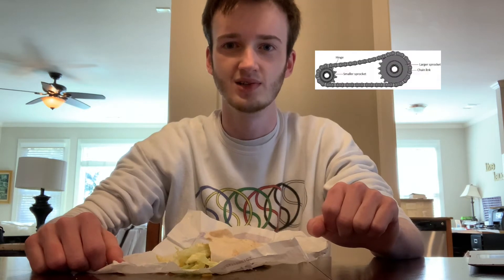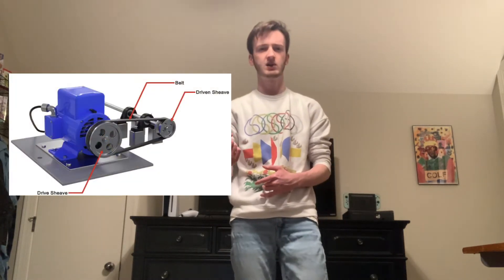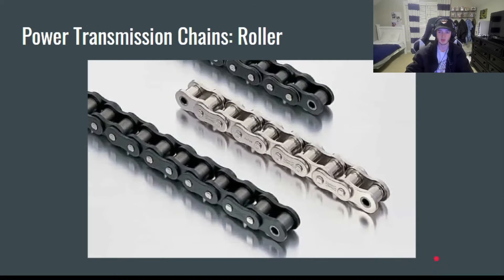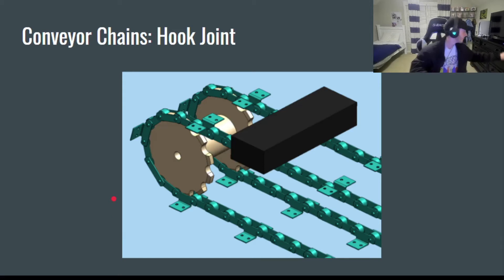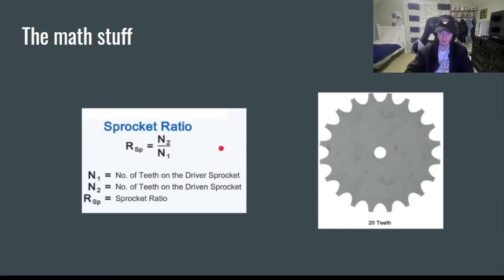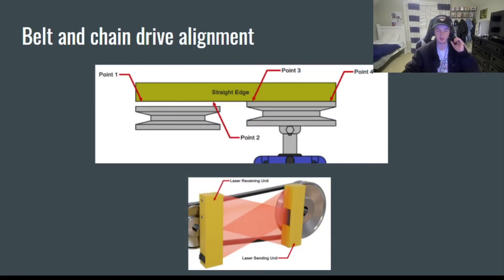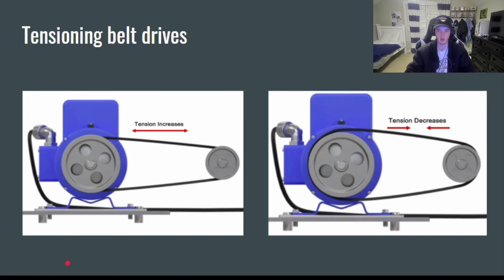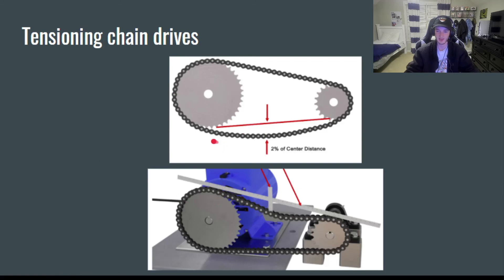Mechatronics Chain and Belt Drive Presentation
Local mech nerd talks about mechatronics stuff for almost 20 minutes. He also clearly begins to resent all of his life decisions as the video progresses, this is quite upsetting.